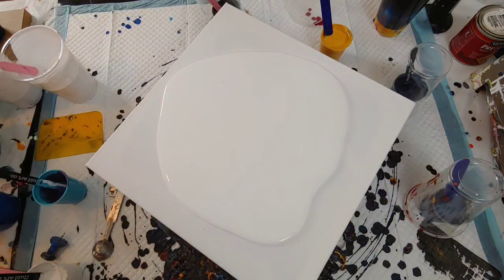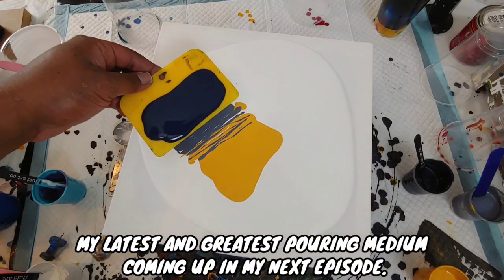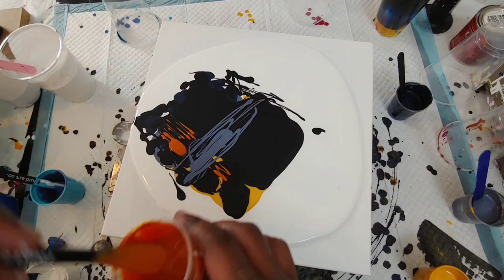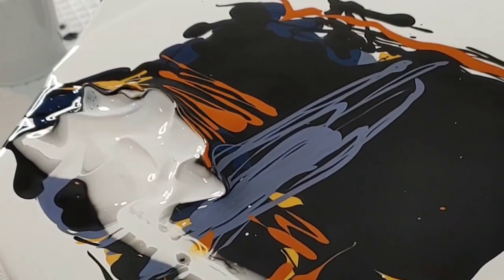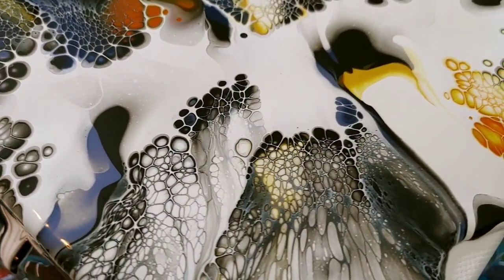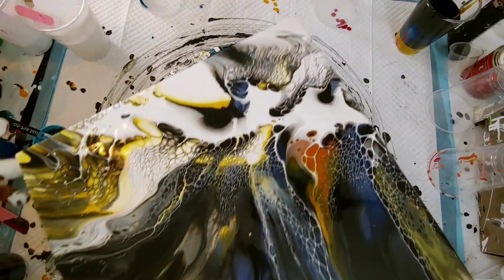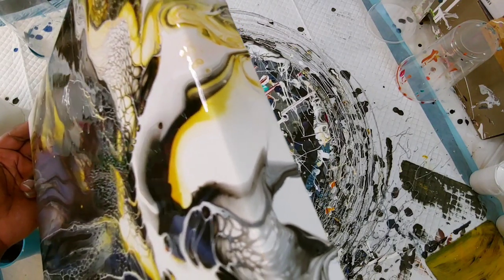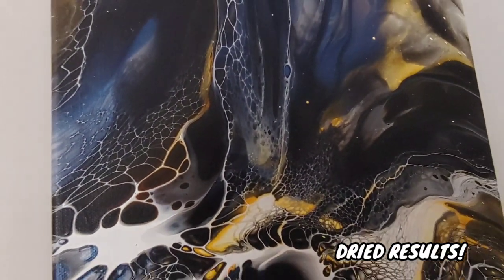Shelee Art Bloom and Dutch Pour COMBINED | Mindblown Fluid Art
I have combined the Shelee Art Bloom technique and the Dutch pour and my.mind is blown... Two of the most popular techniques in fluid art to create the Stretched Dutch Bloom! what I love about this technique is it gives you some wiggle room with mistakes. Similar to a Dutch pour you can over the same area a couple times with the hairdryer to get the composition you desire. My paint is mixed with Valspar Base C untinted house paint 3:1 (Pouring medium to Paint)

Cell Activator Recipe: 3:1 American Floetrol to Amsterdam Titantium White Paint with a small squirt of water. (75%)

and

 3:1 Australian Floetrol to Amsterdam Titantium White Paint (25%)
As you can see my results look exactly like pure Australian floetrol recipe. This will stretch your Australian Floetrol.

Chapters:
0:00 Intro New technique
0:41 Base Paint
1:30 My Colors
2:11 Explaining my new technique
5:26 Cell Activator Hack
6:50 Blowing out the Paint
9:30 Tilting and Spinning
13:49 Close up
This technique is inspired by a number of artist @EricaHughesArt  @WinterStromArt  & Logan Fletcher (On Instagram)

WATCH ME COMPETE ON NATIONAL TV! Meet Your Makers Showdown is on Discovery+!

🌟Thanks for visiting and supporting my channel! If you take nothing else from my videos remember: “DO EVERYTHING WITH LOVE!”
🤙If you enjoy this video, please share it.

Purchase your Australian Floetrol/ Boom Gel Stain

*Painting products*
Pebeo Iridescent Blue Black
Bordeaux Red (I could bathe in this lol)

*Products that make my art life much easier!*
My absolute favorite spinner! 110% Recommend
My BabyBliss hairdryer (small and powerful)
Best Puppypads & frequently on sale
Great torch for a great price
Thin painter's tape
Mini leaf blower for small areas
American Floetrol delivered to your doorstep

recommendation, testimonial, and/or link to any products or services from this website at no cost to you :).